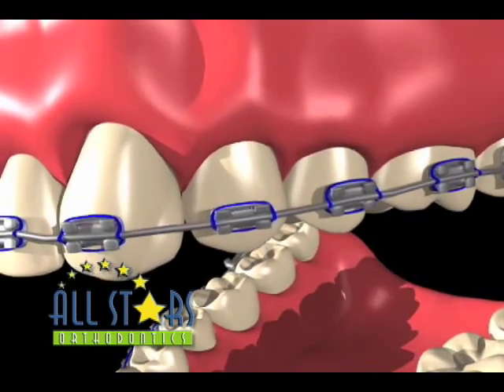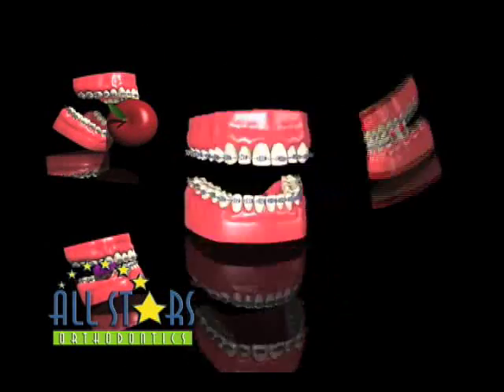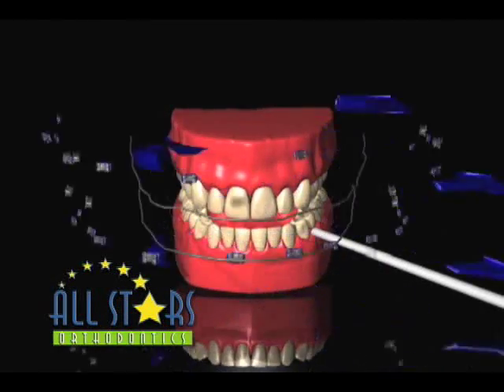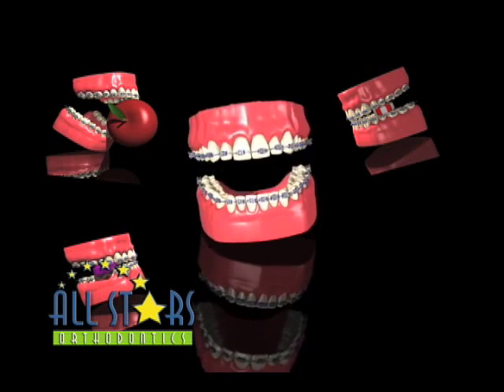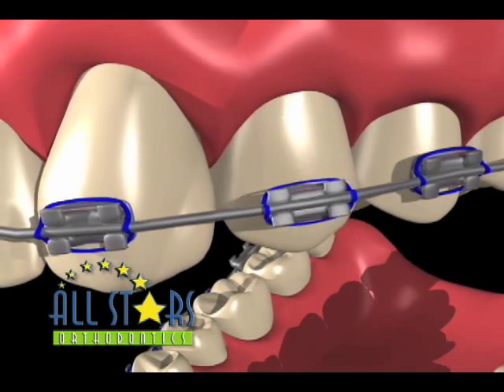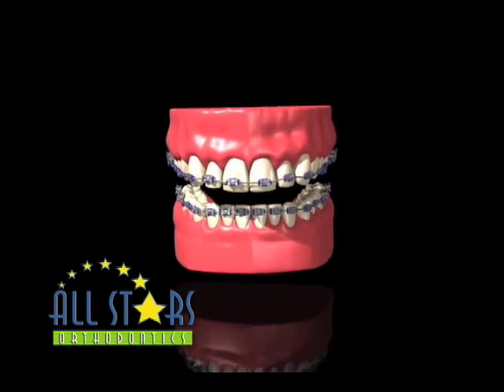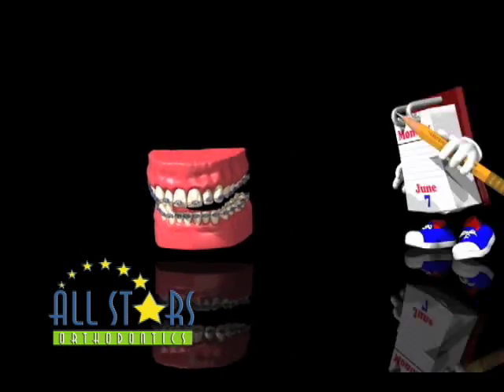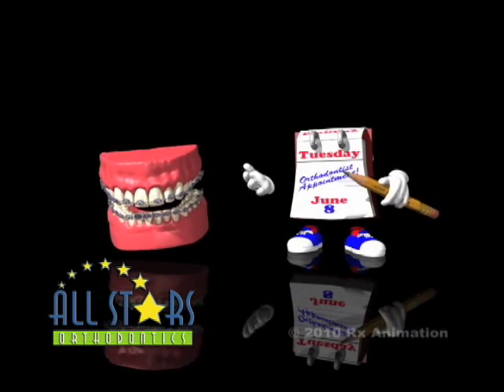Correcting a Poking Wire - Video 2 of 4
Poking wire from the braces?  This video will teach you some simple things that you can do at home to make you much more comfortable with your new braces!

for more videos!  Marda Loop Braces - Dr. Andrew Chen